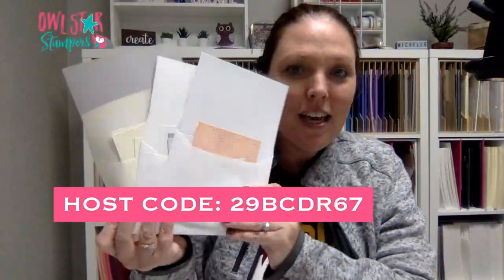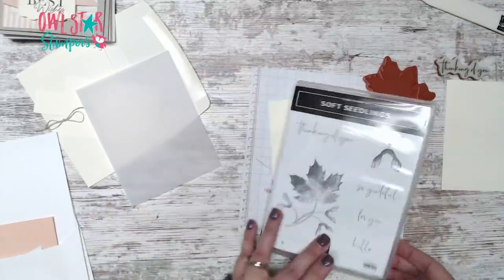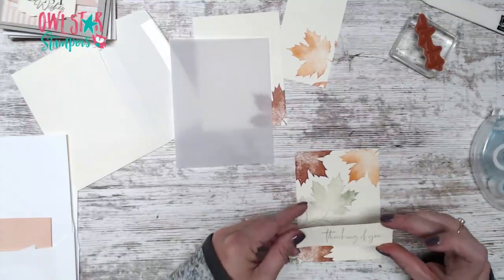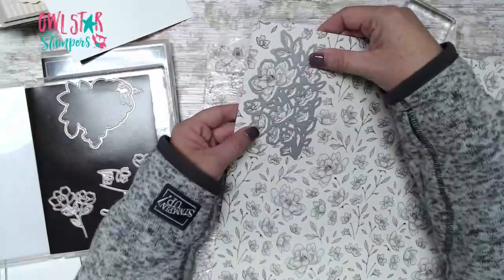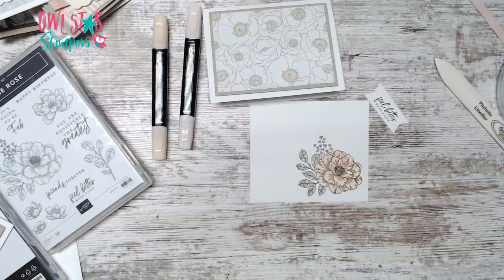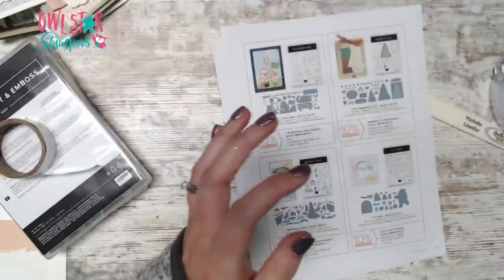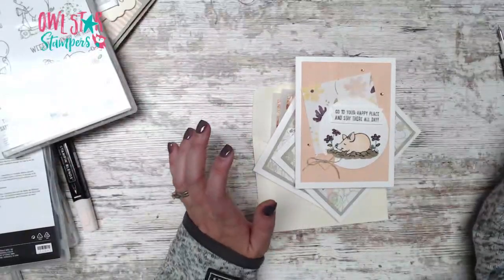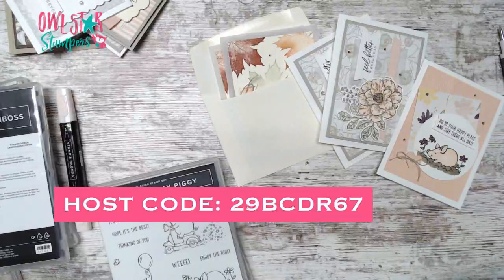September 2022 Online Stampin’ Up! Card Class by Owl Star Stampers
One lucky person who shares and comments on this video will win the This Birthday Piggy Stamp Set! More details at the end of the video.

Join me for the online version of my September Card Class as I create 3 different cards featuring the following Stampin' Up! products:

This Birthday Piggy Bundle (dies/bundle available while supplies last Sept 1-30, 2022)

Cottage Rose Bundle (Featured in the September Owlet Card Club)

This class first appeared live on Facebook on September 8, 2022.

STAMPIN' UP! ORDERING SPECIAL (USA ONLY)

Place a minimum online Stampin’ Up! by September 12 using the Host Code 29BCDR67 and receive the following:

Minimum $35 order (before tax and shipping): I’ll mail you the pieces to make one each of the 3 cards shown in my September 8 Facebook Live. Please note I can not send stamped images so you will need to use your own stamp sets and inks.

$50 minimum orders will get the above plus a full package of Champagne Rhinestones as a thank you gift from me

Order over $150 and receive the above and a half pack of Vellum as a bonus thank you gift. Please do NOT use the host code for $150 plus orders so you can receive the host rewards!

All orders under $150 please use Host Code: 29BCDR67

Thank you so much for shopping with me!